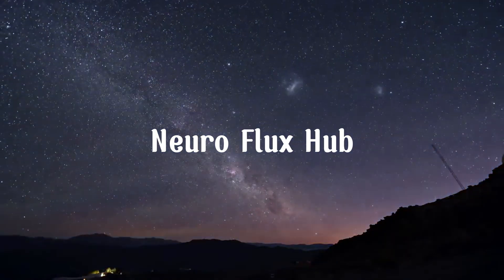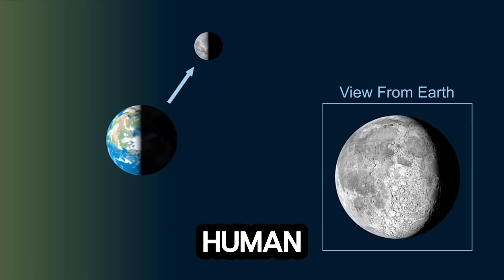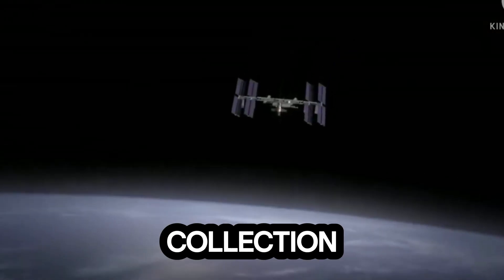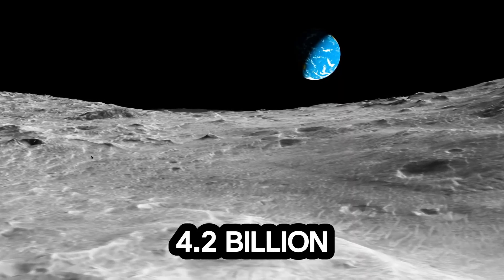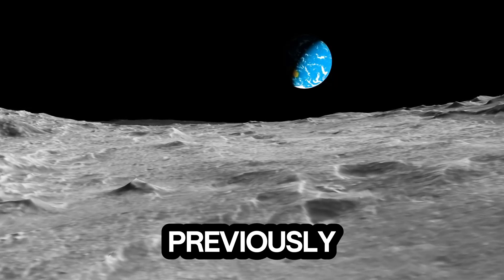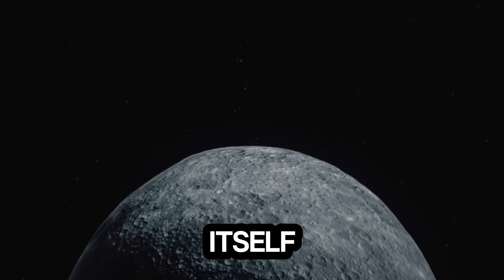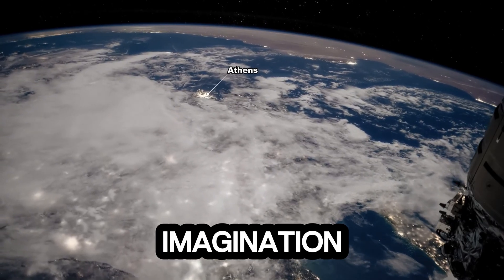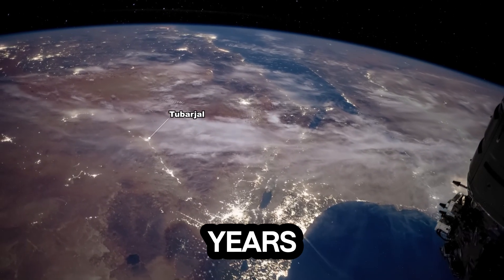The SHOCKING TRUTH About China's Moon Discoveries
China’s Moon Mission Changed Everything
China’s Chang’e 6 mission has just revealed the secrets of the Moon’s hidden far side — and what scientists found will blow your mind! 🌕
From ancient volcanic rocks to mysterious elements billions of years old, this discovery could change the future of space exploration forever.

Join us as we uncover how these 4.4 pounds of lunar samples are rewriting everything we thought we knew about the Moon.